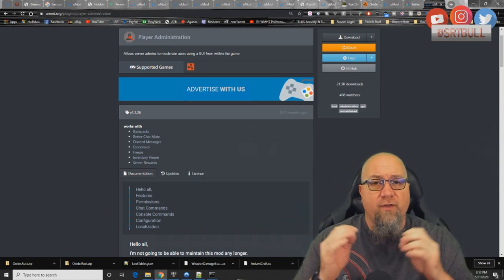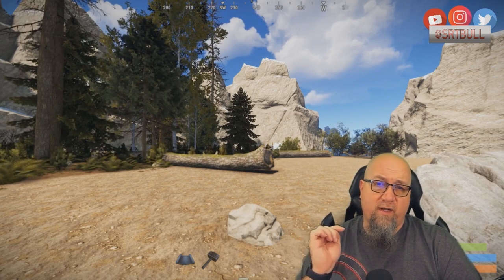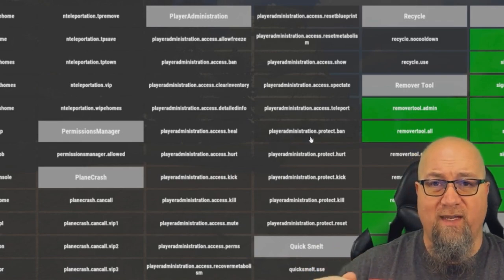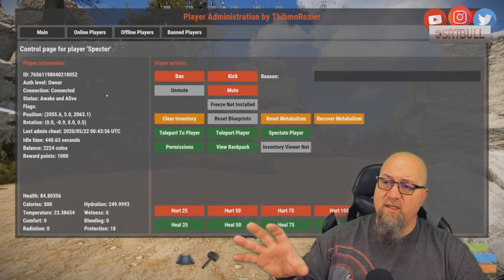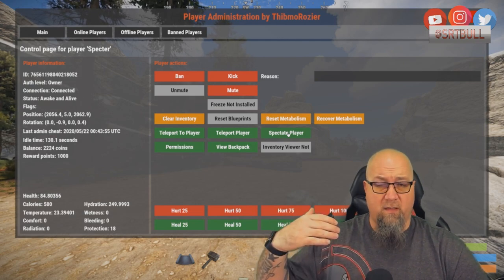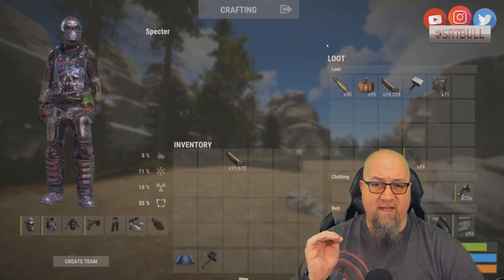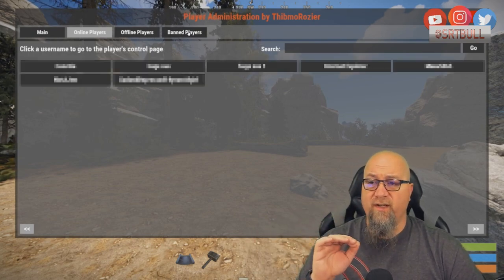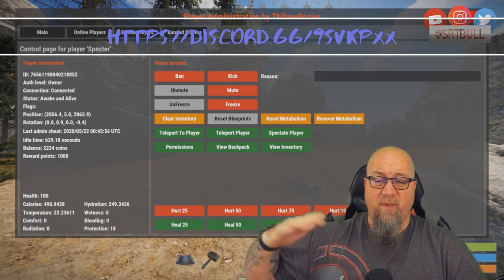More RUST ADMIN TOOLS 🧰 Rust Admin Academy Tutorial 2020 🎬🎬 | Player Administration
🧰 PlayerAdministration is another fun 🧰 ADMIN TOOL 🧰 to help when working with other players in your server.
If you want to FREEZE a player where they stand, if you want to ❌ hurt a player for doing something they shouldn't do🚫, this tool is for you❗️❗️❗️❗️
The list of commands you can use is great.  Follow this tutorial to get this on your server and start playing around with it.  You'll see how powerful it can be.  I use this all the time on my servers.